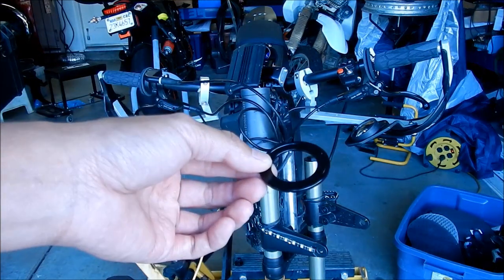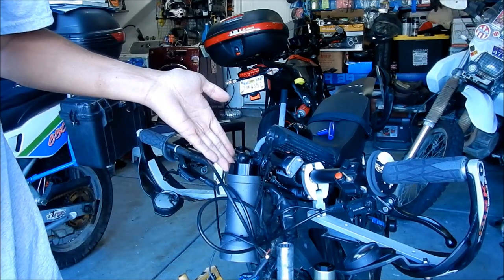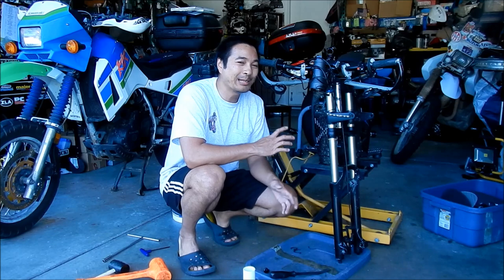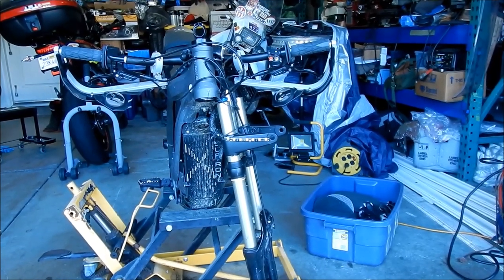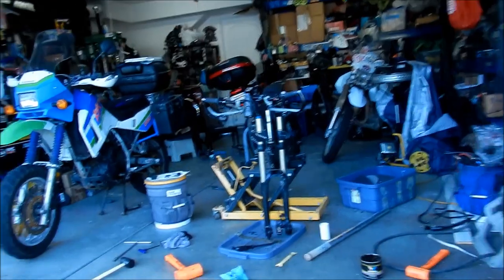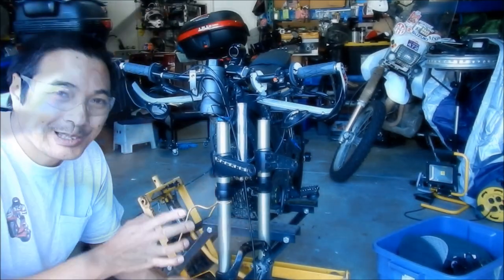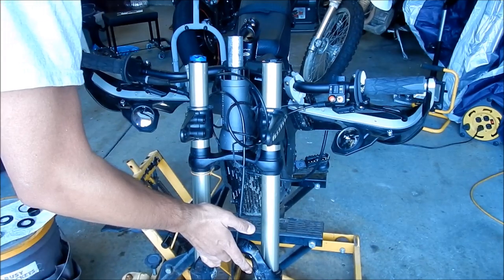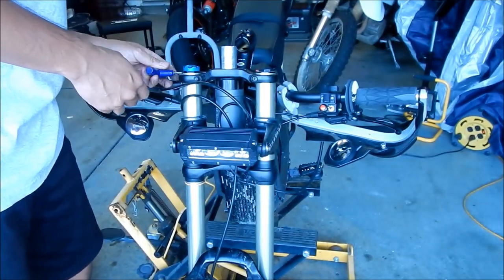Sur Ron Light Bee Tappered Roller Bearing Headset VLOG Part 4 - Installation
In this VLOG I install the new Sur Ron tappered roller bearing kit onto my Light Bee MX.